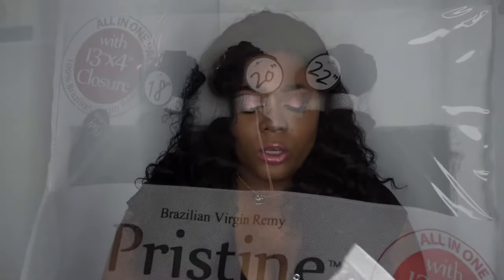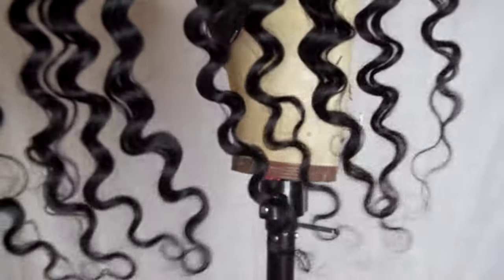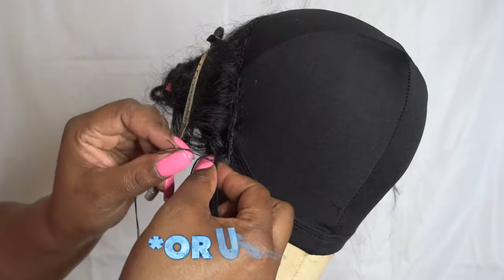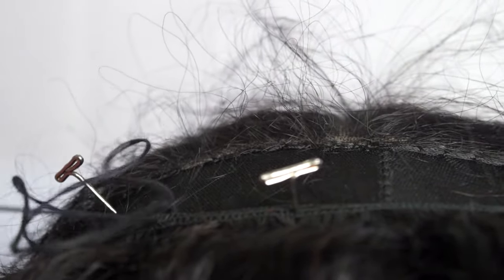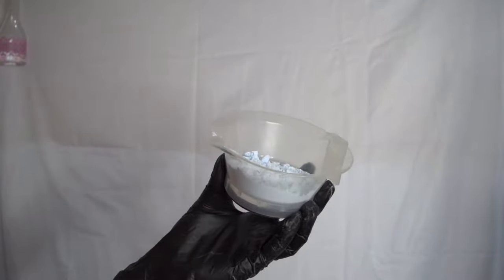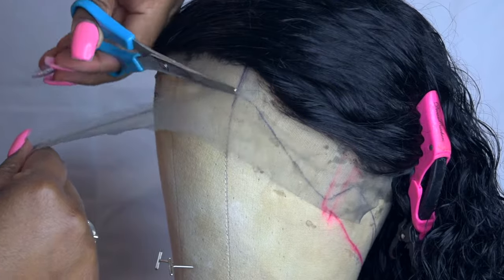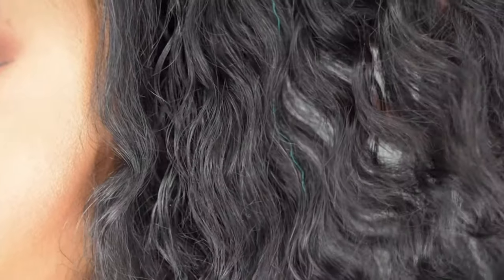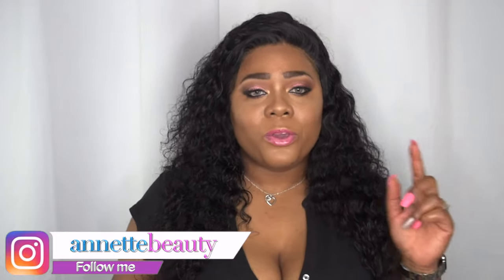Watch me make this wig PRISTINE 😜 Brazilian Virgin Remy | Hair Tutorial/review | Ft. Mane Concept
👋🏽 VB's, I'm coming to you with some more 💣 DEEP WAVES! This time I show you how I make a wig with a quick demo/tutorial of this Brazilian Virgin Remy Bundle Hair. Video features unboxing, step by step tutorial on how I made this wig, bleaching the knots, close up, 360 view and my opinion.